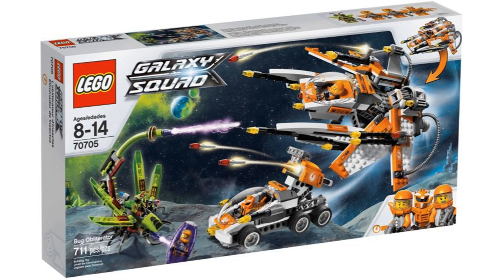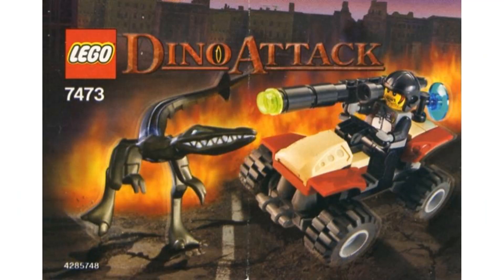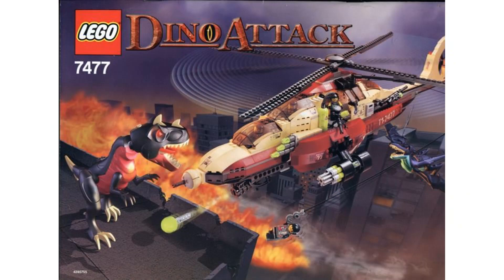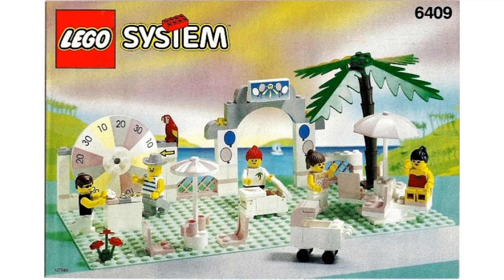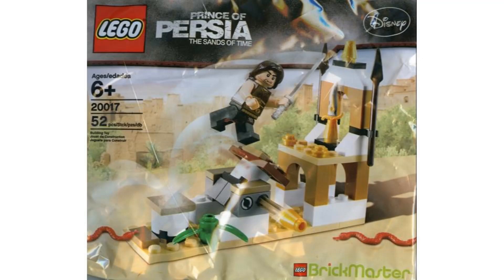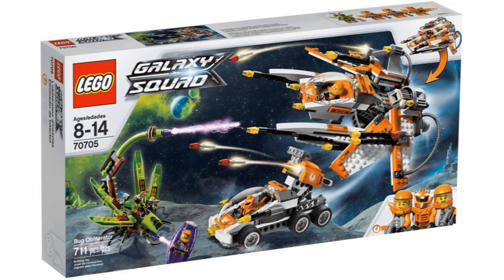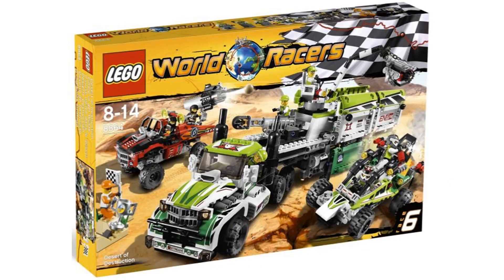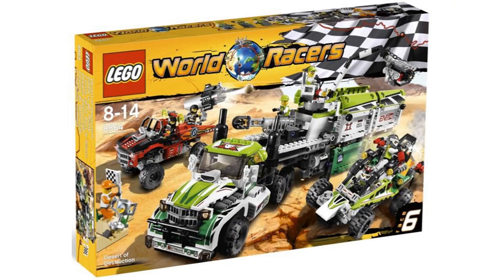Top 5 Underrated LEGO Themes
In this video I go over my top 5 underrated LEGO themes